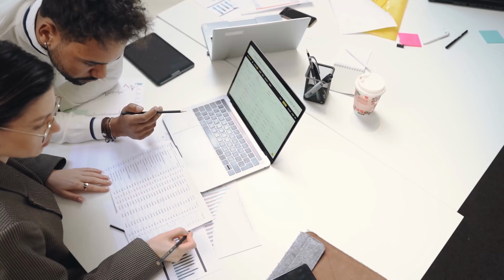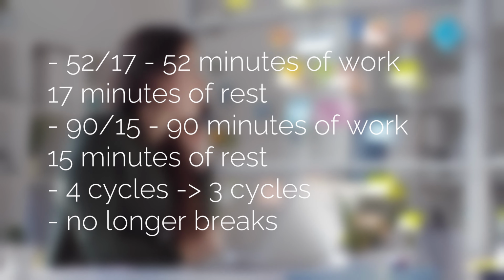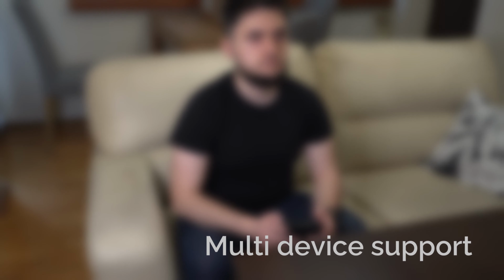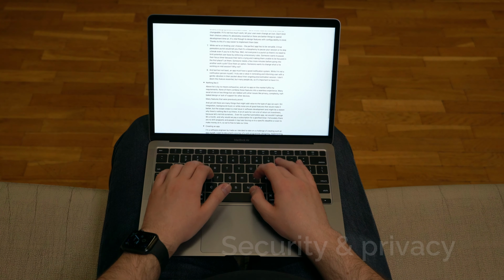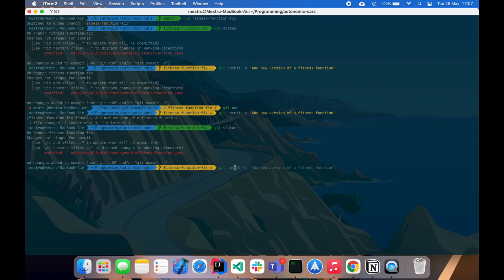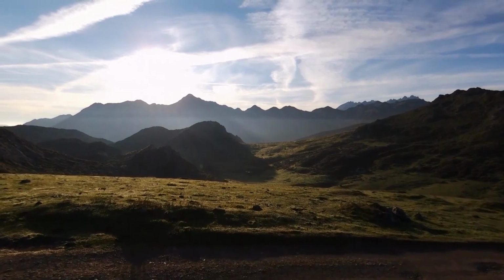Designing a perfect Pomodoro app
In this video I decided to embark on a journey of creating a perfect focus timer/pomodoro type of application. This series will follow a process of designing, implemeting, testing and publishing an app entirely from scratch while learning to do it at the same time. I hope you'll join me in this endeavour.

0:00 Intro
0:27 What is a pomodoro?
1:23 The perfect app
5:39 Nothing like it
6:32 Creating an app

Stock footage used in order of appearance:
Diagrams video by Yan Krukov
Lady on the phone video by Pressmaster
Handshake video by fauxels
Hourglass video by samer daboul
Servers video by ALL IZ Well
Designing video by Life Of Pix
Exchanging money video by cottonbro
Analysing stock market video by Tima Miroshnichenko
Stopwatch video by Videvo
Megaphone video by Sora Shimazaki
Fedora video by cottonbro
Mountains video by Xabi Oregi
Sunrise video by Nathan Cowley
Holding hands video by Mikhail Nilov